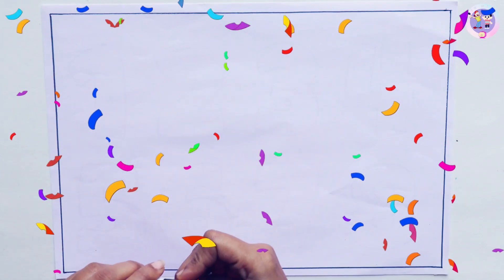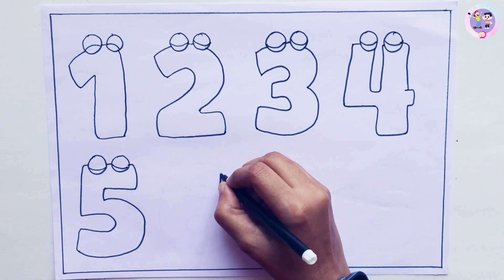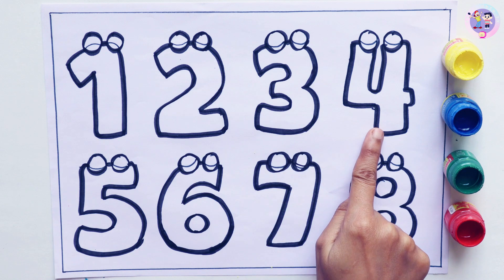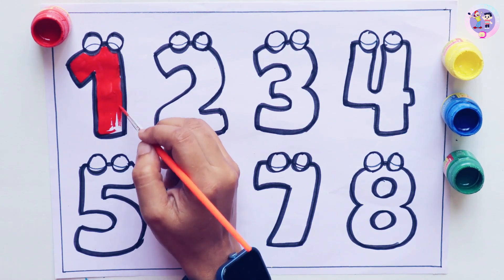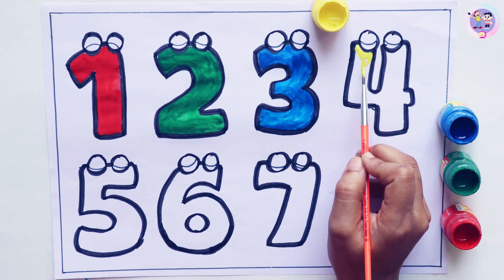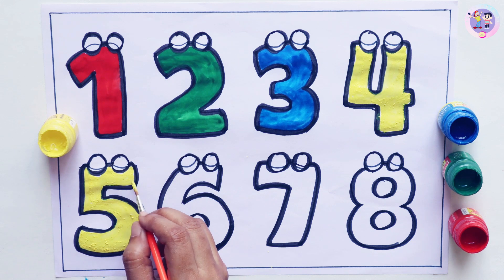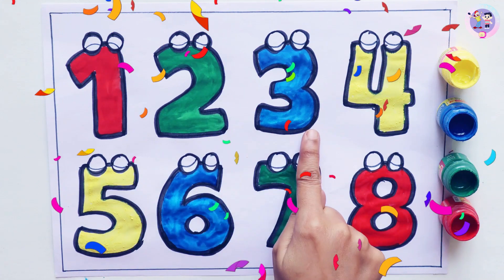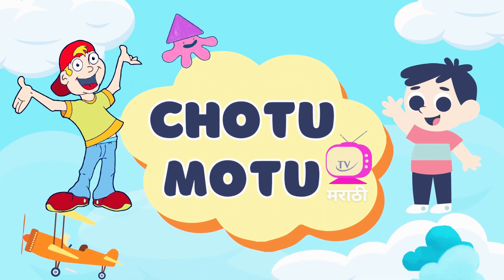🌈123🌈 counting numbers. Learn Numbers While Drawing and Coloring for Kids, Toddlers #102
123🌈🌈 counting numbers 123.Learning video for kids. abcd||1234...number and shapes song for Toddlers